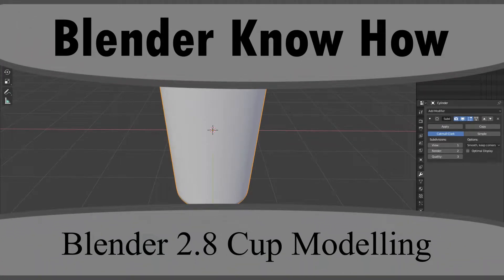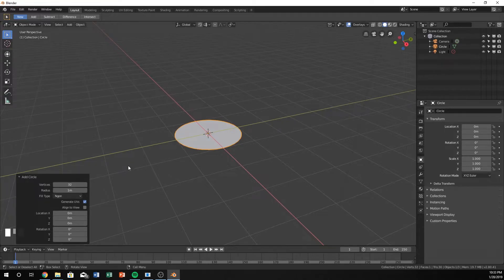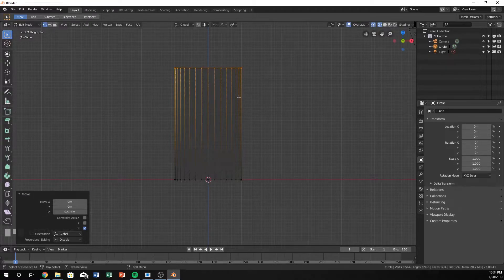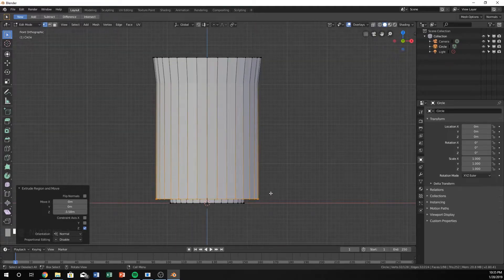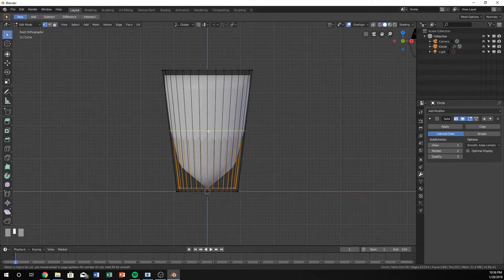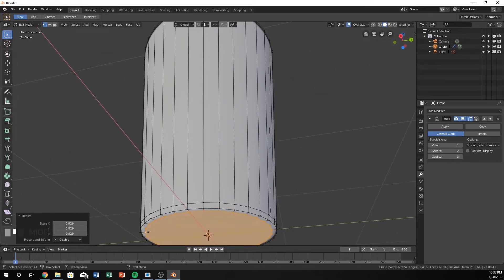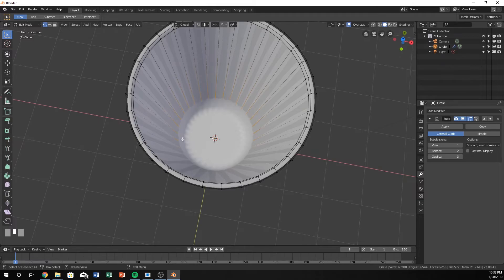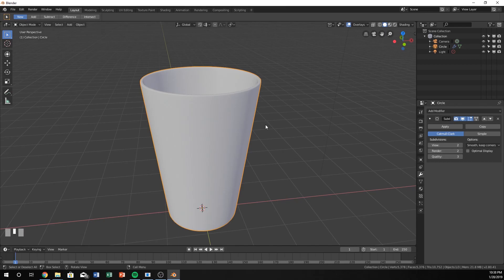Blender 2.8 How to Model a Cup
Learn how to use the extrusion, loop cut, and more tools in Blender 2.8 while learning how to model a cup